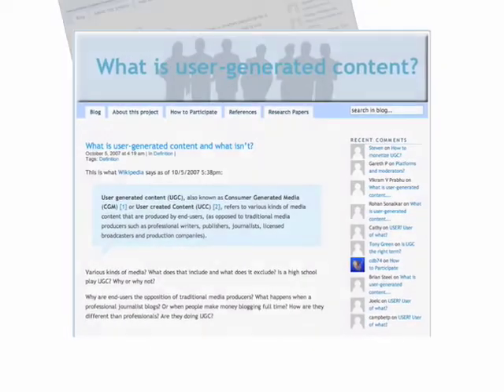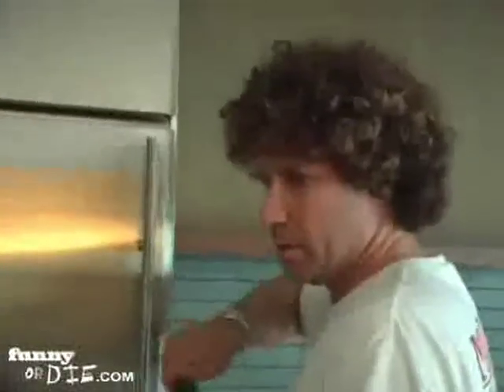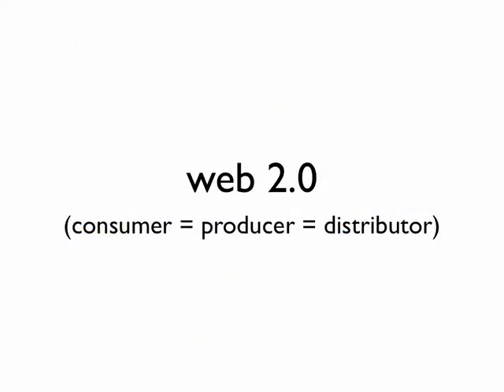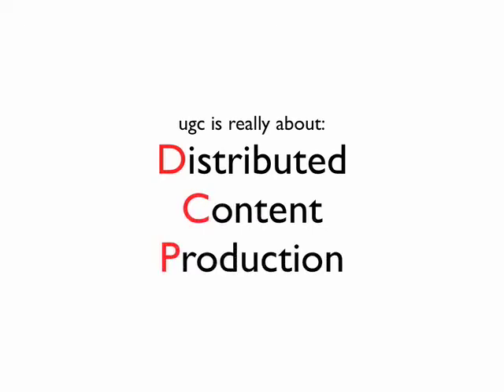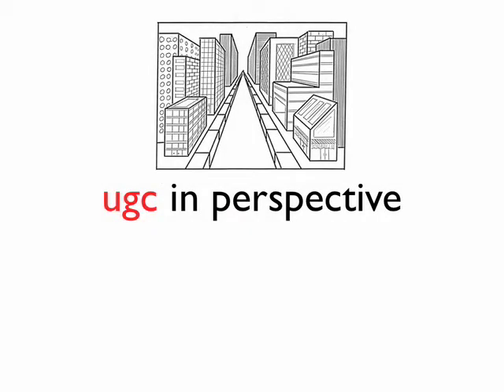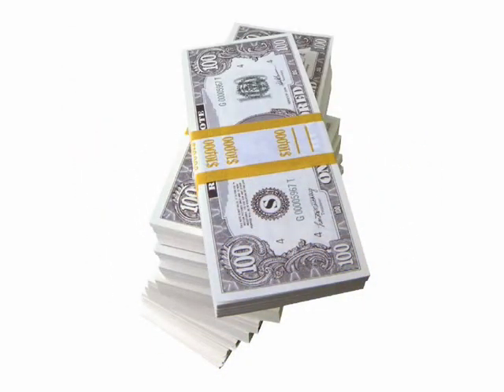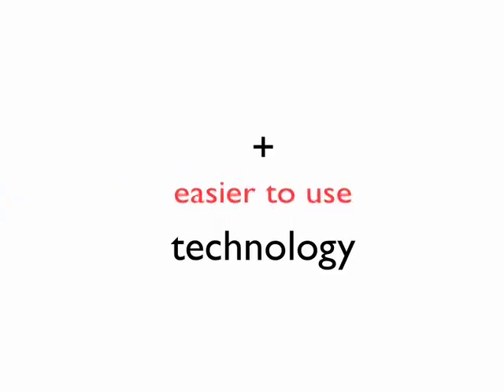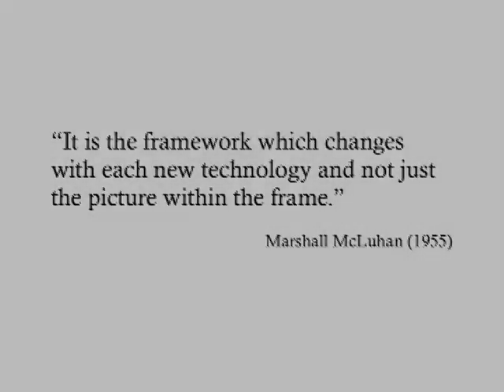What is UGC (higher res)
Final presentation for UGC class at UW.